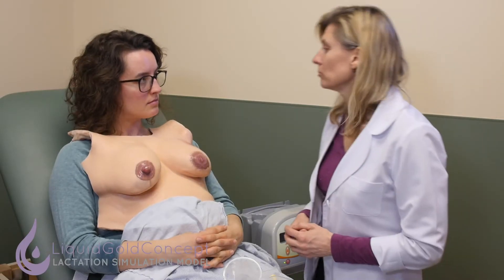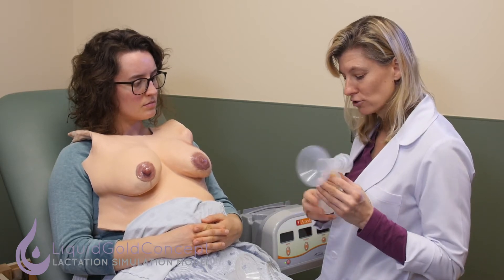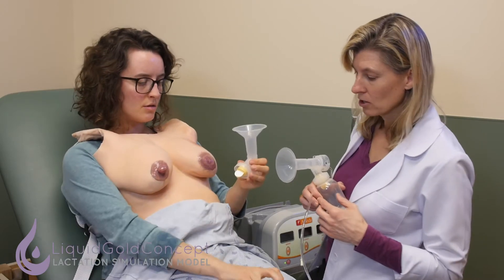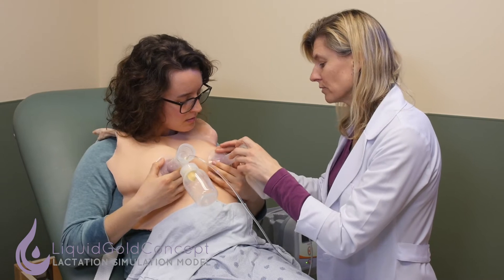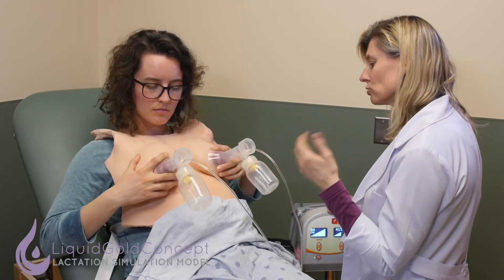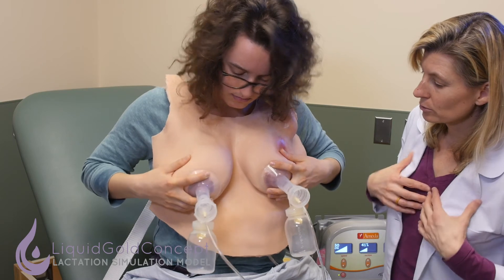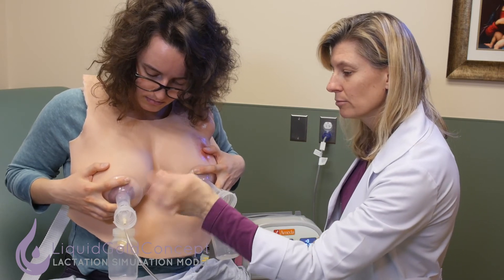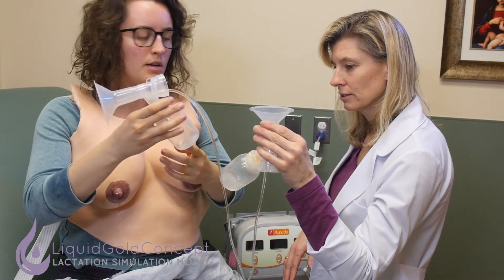Case 2.4: Hands-On Pumping Techniques | Lactation Simulation Model Case Series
Hands-on pumping was first described by Jane Morton at Stanford University. Her research on combined breast massage and breast milk pumping for mothers with infants in the neonatal intensive care unit (NICU) demonstrated that breastfeeding mothers who pump get more breast milk that has more fat content.

In this video, the LiquidGoldConcept breastfeeding simulator is used to demonstrate breast pump flange selection, breast pump use, and hands-on pumping and breast massage techniques.

to learn more about the Essential Lactation Simulation Model, Advanced Lactation Simulation Model, and Breast Health Training Tool.

References:
Morton J, Hall JY, Wong RJ, Thairu L, Benitz WE, Rhine WD. Combining hand techniques with electric pumping increases milk production in mothers of preterm infants. J Perinatol. 2009;29(11):757-764. doi:10.1038/jp.2009.87.

Morton J, Wong RJ, Hall JY, Pang WW, Lai CT, Lui J, Hartmann PE, Rhine WD. Combining hand techniques with electric pumping increases the caloric content of milk in mothers of preterm infants. J Perinatol. 2012;32(10):791-796. doi:10.1038/jp.2011.195.

Mitoulas LR, Lai CT, Gurrin LC, Larsson M, Hartmann PE. Efficacy of breast milk expression using an electric breast pump. J Hum Lact. 2002;18(4):344-352. doi:10.1177/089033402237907.

Mitoulas LR, Ramsay DT, Kent JC, Larsson M, Hartmann PE. Identification of factors affecting breast pump efficacy. Adv Exp Med Biol. 2004;554:325-327.